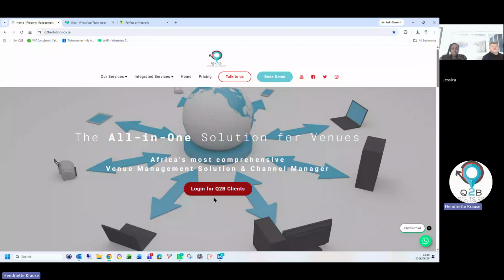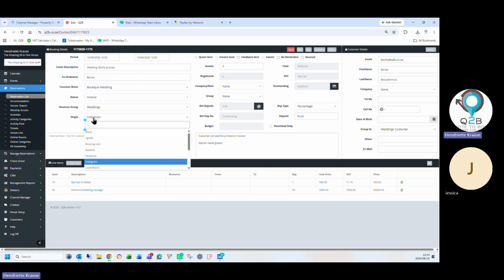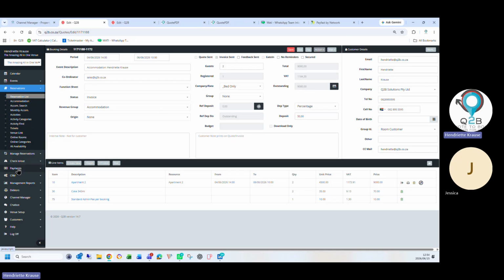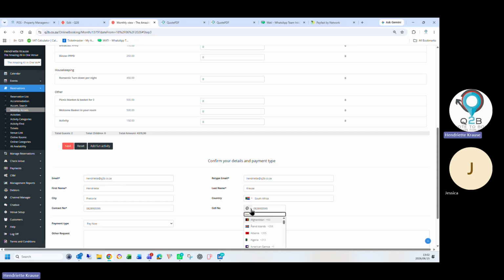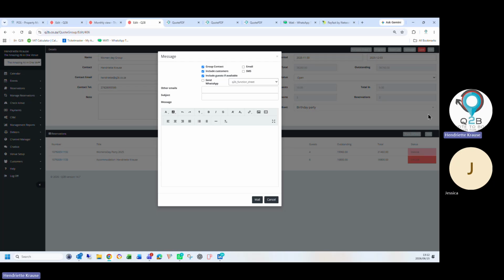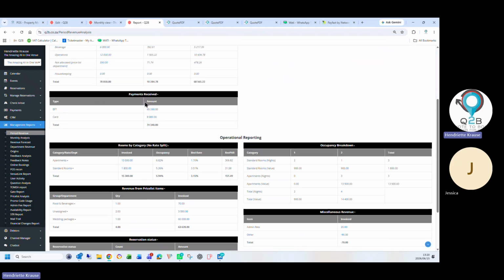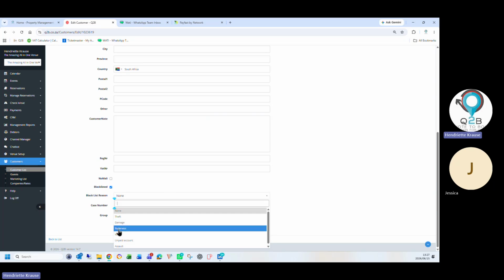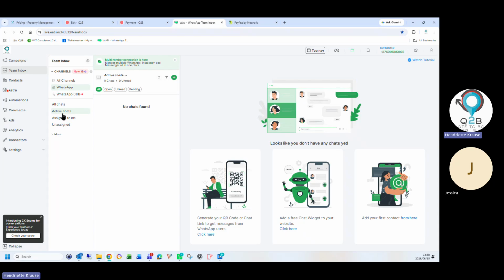Q2B Demo Dikalo 20260615 123529 Meeting Recording